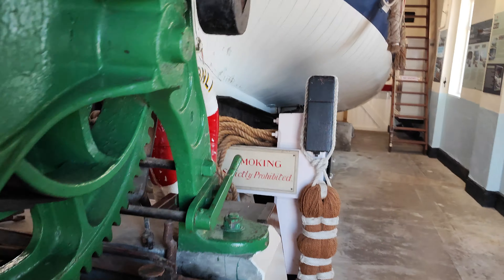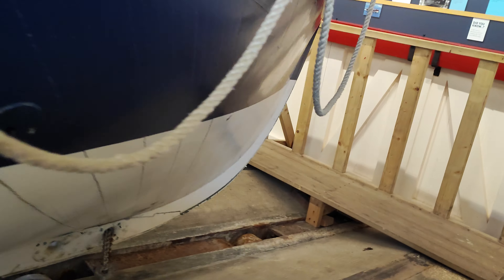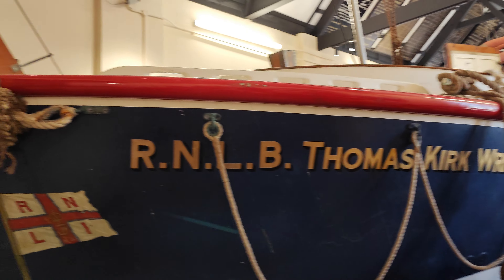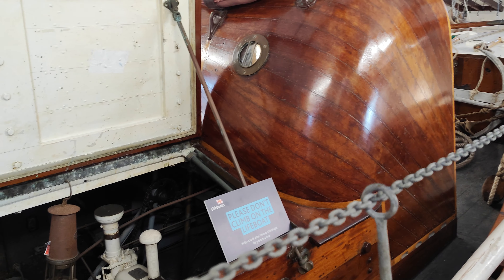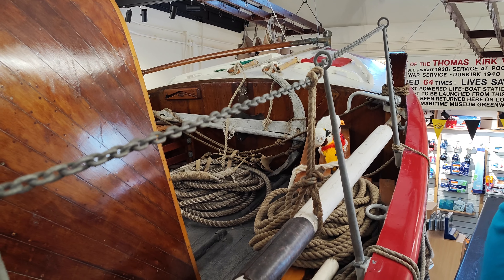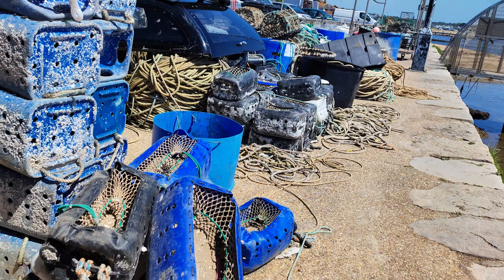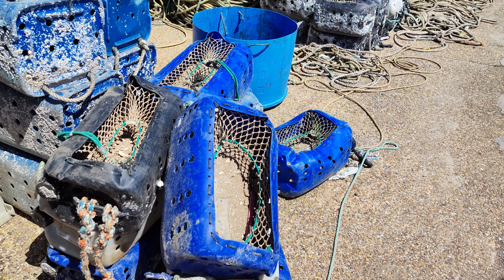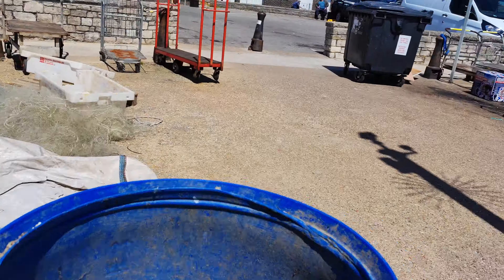2022.05.27 #2 Lovely ramble round Poole, Dorset, UK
Iene and Dave enjoy a lovely ramble round Poole, Dorset, UK